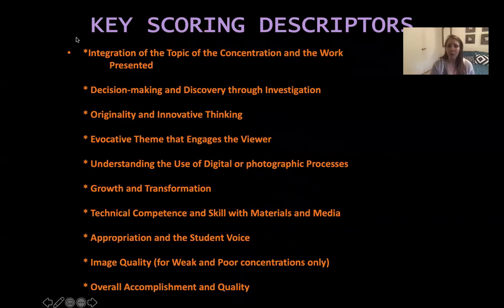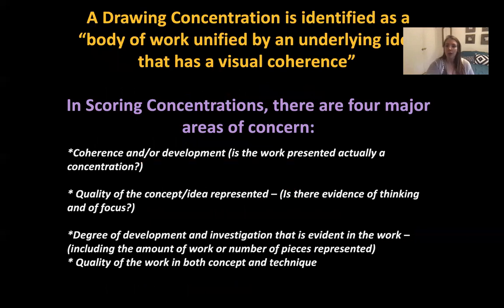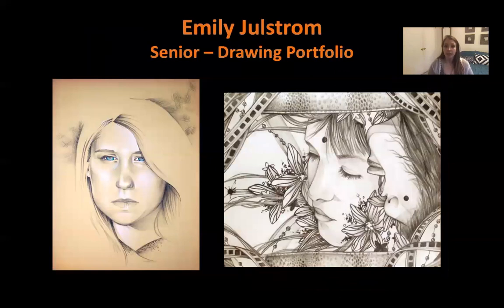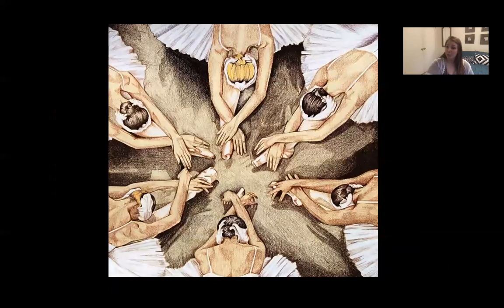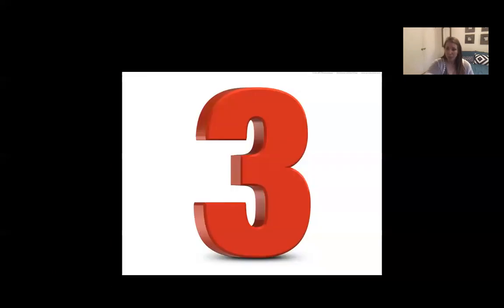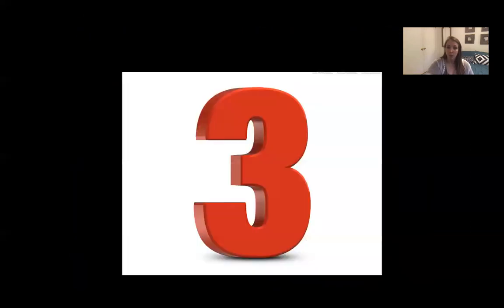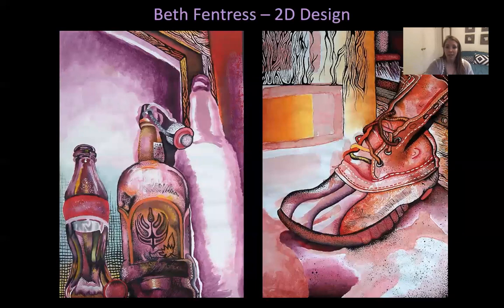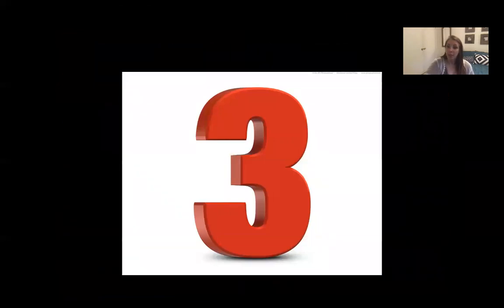Practice Scoring AP: Drawing and 2D Design Portfolios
In this video, we will look at Sustained Investigations from other students and look at their scores. I will give a brief reason that each portfolio made the score it did.